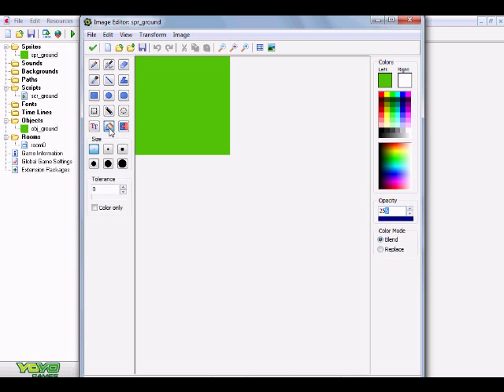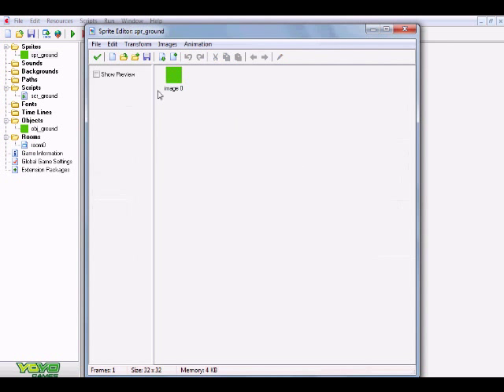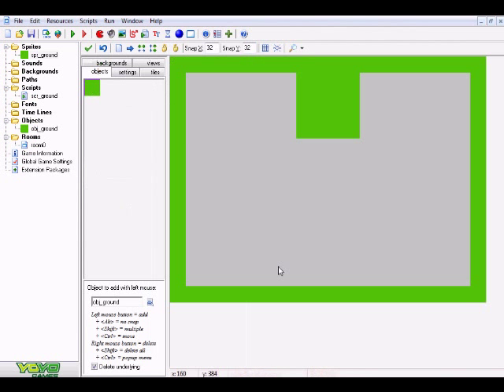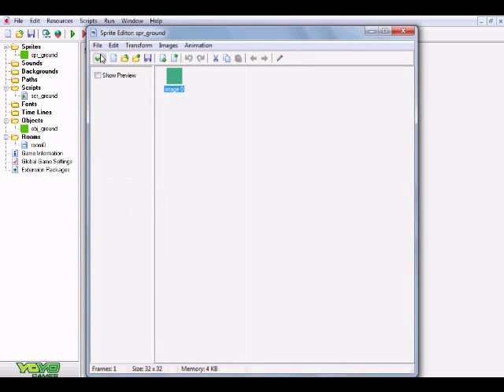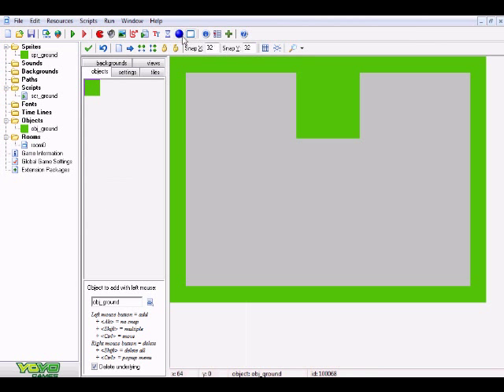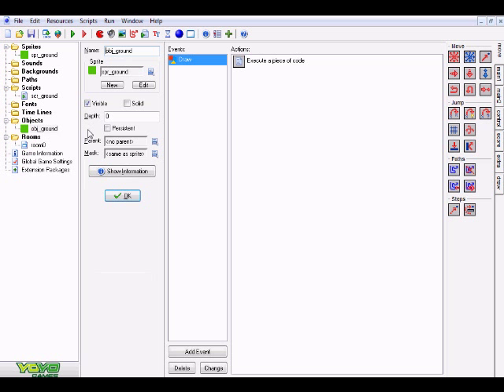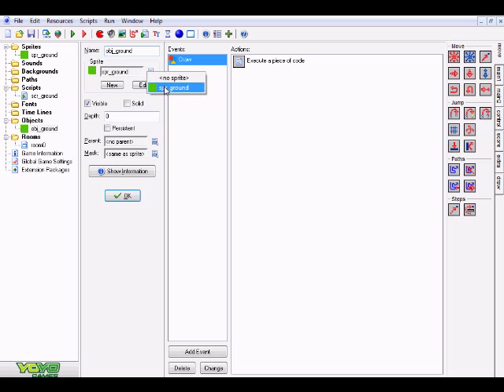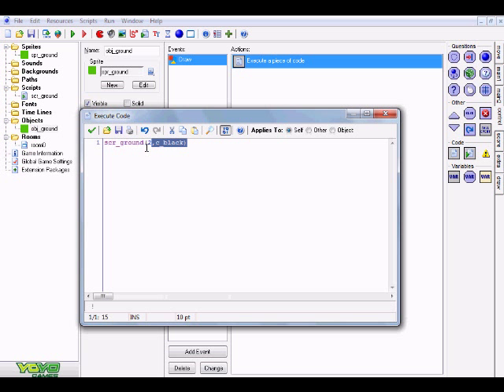Game Maker Tutorial - Retro Sprite outlines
This is a tutorial on how to create some neat looking retro sprite outlines onto your sprites in which you can later make objects in Game Maker. This can also save you a lot of time if you want to create ground with one flat line going different directions ^)^

Codes used in this tutorial:

Draw Event:

scr_ground(2,c_black)

Script:

draw_sprite(spr_ground,0,x,y)
draw_set_color(argument1)
if !place_meeting(x,y-1,obj_ground)